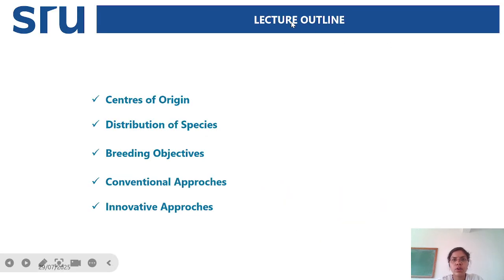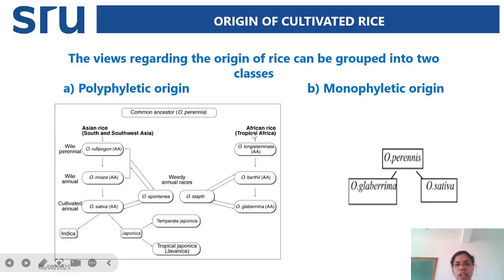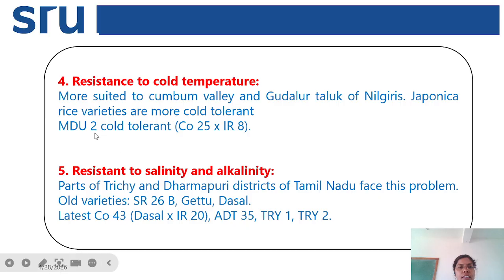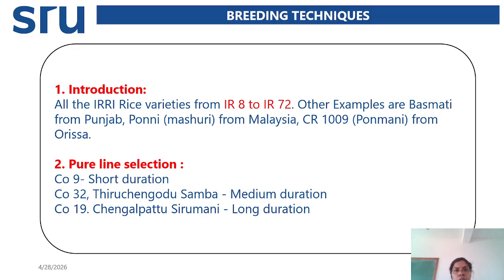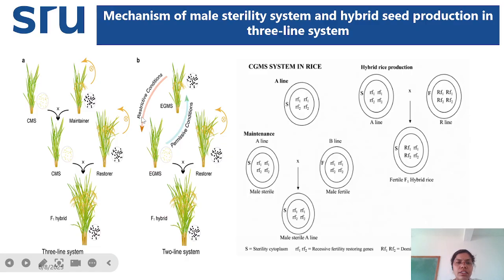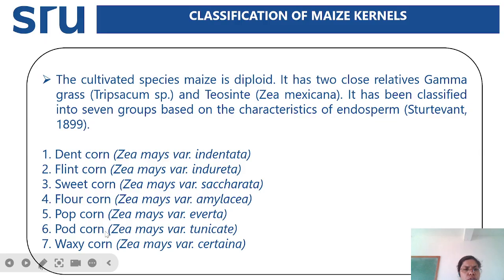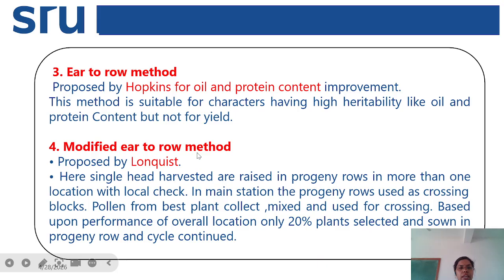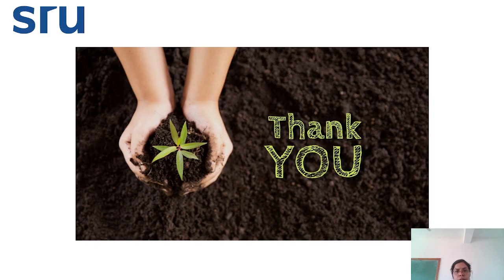Breeding for Rice and Maize